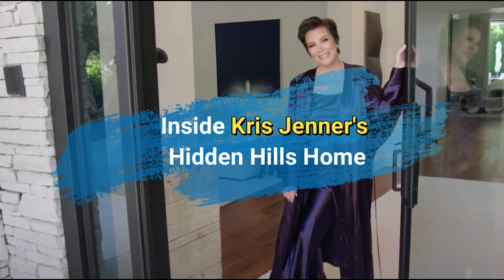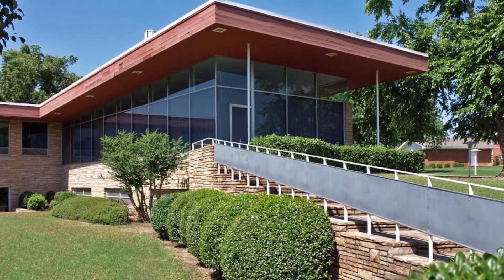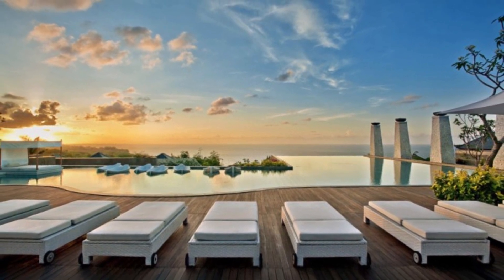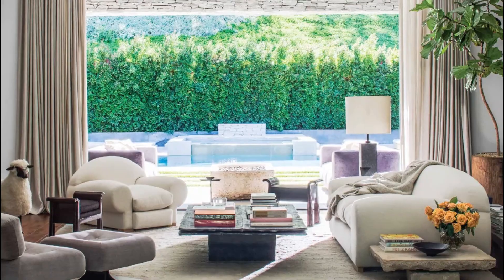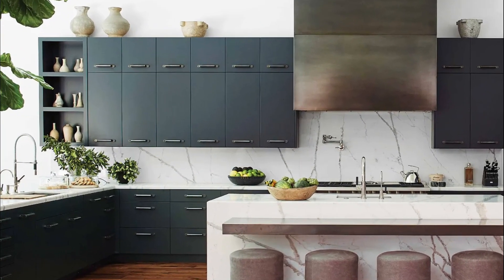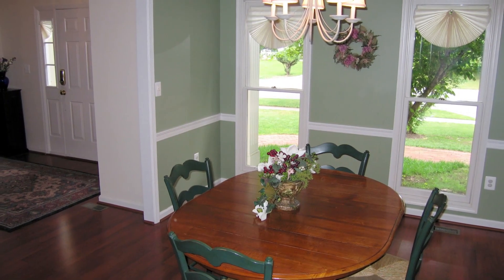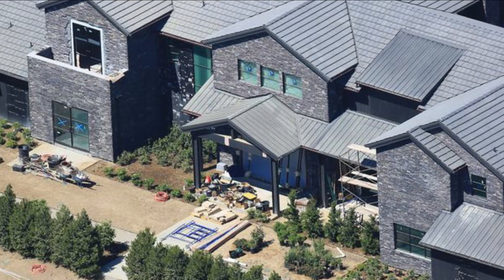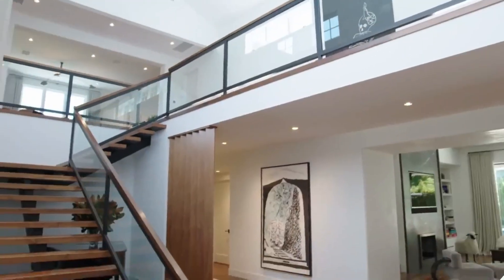Inside Kris Jenner's Hidden Hills Home | Kris Jenner's House Tour 2024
Kris Jenner, the matriarch of the famous Kardashian-Jenner family, is known for her keen sense of style and impeccable taste. It comes as no surprise that her Hidden Hills home, located in the upscale neighborhood of Calabasas, California, is a stunning display of luxury and elegance. Let's take a look inside Kris Jenner's Hidden Hills home.

Situated on a sprawling property, Jenner's home offers approximately 9,400 square feet of living space. The exterior exudes a timeless charm with its white facade, manicured gardens, and grand entrance.

As you step inside, you are greeted by a light-filled foyer that sets the tone for the rest of the home. The interior boasts a sophisticated and contemporary design, with a neutral color palette and tasteful furnishings.

The living room is the epitome of elegance, featuring plush sofas, intricate coffee tables, and floor-to-ceiling windows that offer panoramic views of the surrounding landscape. A fireplace adds a cozy touch to the space, creating a perfect spot for family gatherings or entertaining guests.

The kitchen is a culinary haven, equipped with state-of-the-art appliances, a spacious center island, and ample storage space. It is a place where Jenner can showcase her culinary skills while enjoying the company of her family and friends. Adjacent to the kitchen is a formal dining room, complete with a large table and stylish seating, where memorable meals are shared.

Jenner's home also features a dedicated entertainment area. A home theater with comfortable seating and a large screen provides the perfect setting for movie nights. Additionally, there is a game room equipped with a pool table and other recreational activities, ensuring endless fun and entertainment for both family and guests.

The bedrooms in Jenner's home are luxurious and inviting, each with its own unique design and character. The master suite is a private oasis, boasting a spacious bedroom, a sitting area, and a lavish ensuite bathroom. It offers a tranquil retreat where Jenner can unwind and rejuvenate.

The outdoor spaces of Jenner's home are equally impressive. A large patio area with comfortable seating and a dining area allows for al fresco entertaining and relaxation. The expansive backyard features a swimming pool, a spa, and beautifully landscaped gardens, creating a serene and picturesque environment.

In conclusion, Kris Jenner's Hidden Hills home is a testament to her exquisite taste and refined style. From the elegant living spaces to the stunning outdoor areas, every corner of the residence reflects a sense of luxury and sophistication. It is a place where family memories are made and cherished, and where Jenner's unique sense of style is showcased. This remarkable home is a true reflection of the iconic matriarch and her dedication to creating a warm and inviting haven for her loved ones

*** ANTI-PIRACY WARNING ***
This content is Copyright to Hollywood Lifestyle. Legal action will be taken against those who violate the copyright of the following material presented!